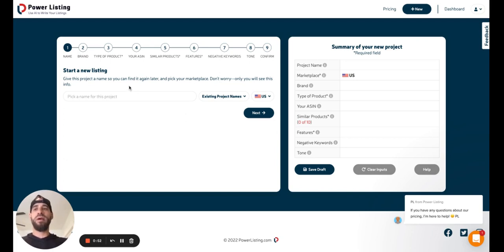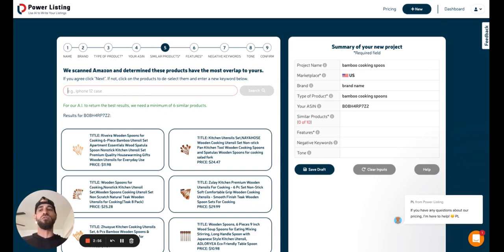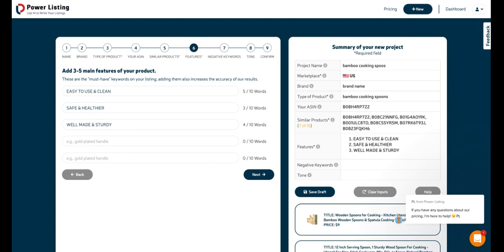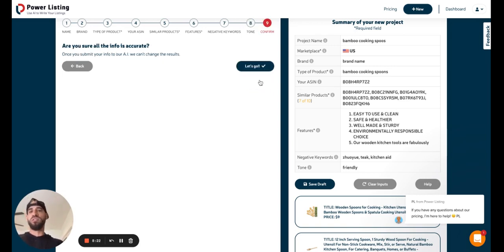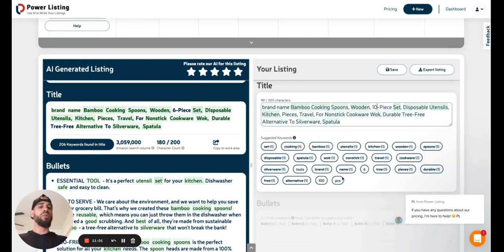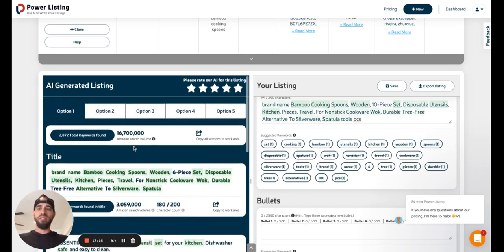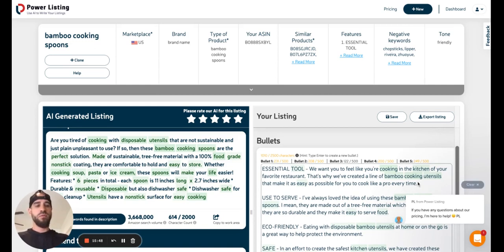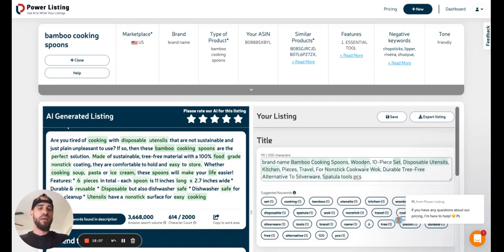Sell Rank Win Podcast, Episode #42: 5-Minute Amazon Listing Optimization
In this episode, Tommy gives you an over-the-shoulder view of how he creates a fully optimized Amazon listing in minutes using the power of AI.